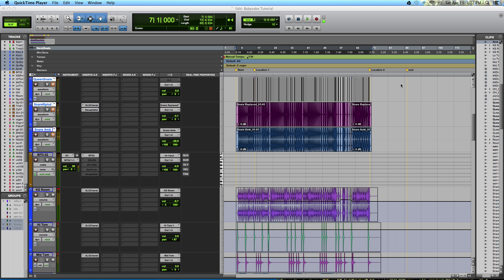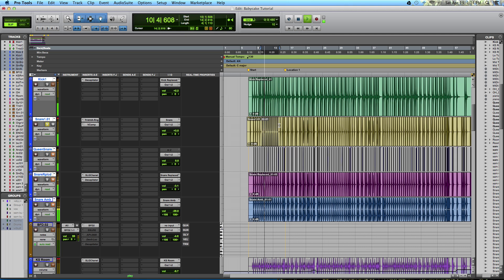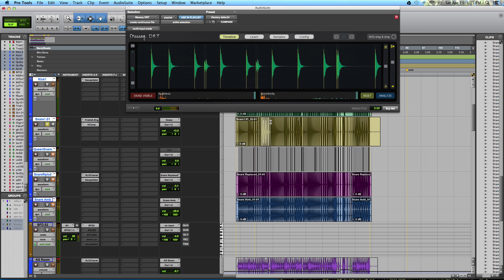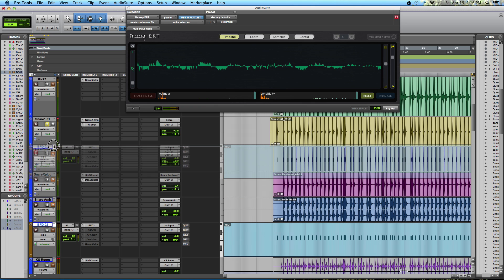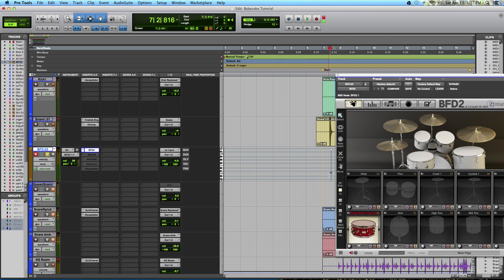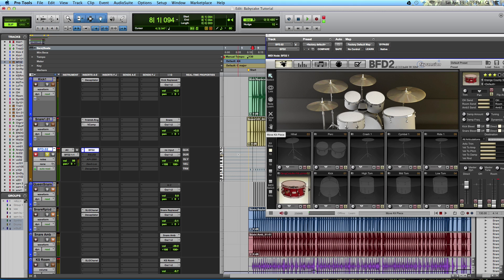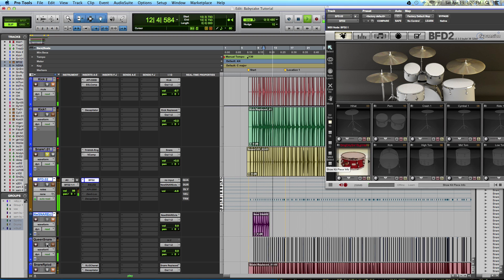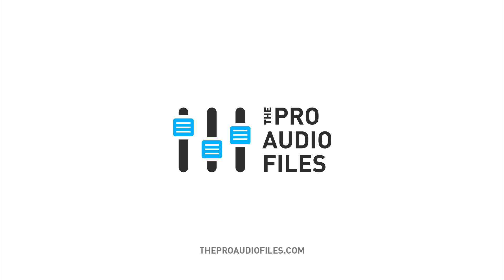How to Replace Drums with Massey DRT and BFD2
This tutorial covers how to use Massey DRT and BFD 2 to replace and augment the drums in your mix.

Software/Plugins:
- Avid Pro Tools
- Massey DRT
- FXpansion BFD2

Transcript:

My name is Ian Vargo with theproaudiofiles.com. I'm gonna give an introduction to drum augmentation and replacement with the Massey DRT plugin and the popular virtual instrument BFD2. Drum replacement and augmentation is a controversial topic. There are engineers that say if you can't record it right then why replace samples. The way I look at it is if Roger Nickels, the engineer for Steely Dan — the man who popularized it and put it into practice — if it was good enough for him then it's good enough for me.

[music]

The way I like to look at replacing or augmenting drums is what are the individual sounds missing. For example the snare in this song, which I'm going to solo and play.

[snare drum solo]

Had a nice sort of crack and high end. But perhaps missing some low end and some room and explosiveness. So when augmenting or replacing samples I like to think about what the sound is missing and add it with additional samples. I'm going to take the clip of the sample, of the snare, and I'm gonna go to Audiosuite, instrument, Massey DRT. I'm going to click analyze, and we'll see yellow trigger points. This is the demo version of the Massey plugin and I find it works fine. But i would definitely recommend Steven Massey's plugins. What we see is every time we have a transient the plugin has created a yellow trigger point. Sometimes we're going to have too many trigger points. Maybe it will read a kick sound or a bleed from a hi-hat or something like that, but in this case I think we're in good shape.

[snare with drum replacement]

I'm fairly certain we're in good shape and only trigger points we're seeing are trigger points we want to be converted later to MIDI data.

[snare drum + Massey DRT]

It's even picking up ghost notes. We're going to select this whole clip and we have options here, we can compress our triggers or we can raise the overall volume, so we're gonna do a little bit of each. And it's as simple as MIDI drag and drop. And I'm gonna drag to an instrument track that already has BFD2 loaded up on it. Going to go to clips, going to hit Y so it drags it to the beginning of the session. Now every time we have a snare hit, we also have a MIDI trigger point.

[snare drum + samples]

Not only does it create perfect sample accurate trigger points, but it includes velocity data. So when we have those ghost notes, it can actually import that into the velocity information. Next I'm going to load up BFD 2, a really great drum sampling software. Gonna load up a snare. Let's go with this one for example. And now the only issue is perhaps the notes that we dragged from the Massey plugin are not actually at where the snare is located. You can see it was set to where the kick was. So let's go over to notes, shift and drag.

[snare drum + BFD2 sample]

I find BFD2 plugin runs hot. So you'll have some distortion on your track. Let's drag the gain down. We have control over room, ambience or you can use the overhead sound. So if you have a really close sound but you want some room and ambience, use this. If you have a roomy snare sound, you can use the direct signal. This plugin goes deep. You can change tuning and dampening.

At this point I'd use some effects, some EQ and compression to sculpt the snare sound. Then come out of BFD2 and if I have a very direct sound, I print it to a mono audio track. Let's call this new snare. I like to put in signifiers, so if it's close I will type in close or if it's ambient I will type in ambient so I know on the track. Let's say new snare close. Then I hit record and play. That is recorded now as audio. I could do this many times and the result is basically whatever those snare and kick sounds were missing, I can add back in. In this case I'll show you a couple of the different sounds I used.

The original snare we have here. I added a beefy snare sound. This roomy sound. And a very distant ambience. That's hard to hear I'll turn it up. Same thing with the kick. So we've got this kick here.

[snare drum + kick drum]

I added an upper midrange type sound. And all together, It really just helps reinforce the transients and you can have a lot of fun by changing the style of the performance and the overall vibe of the sound. I think drum replacement and augmentation is not cheating whatsoever.